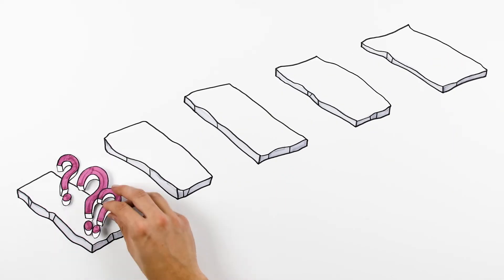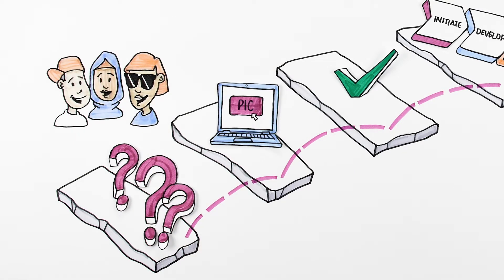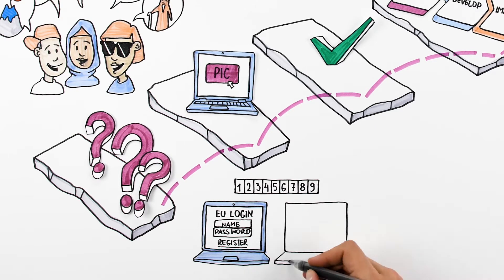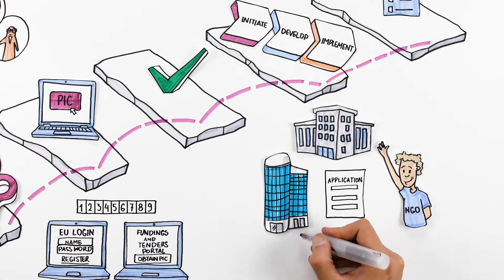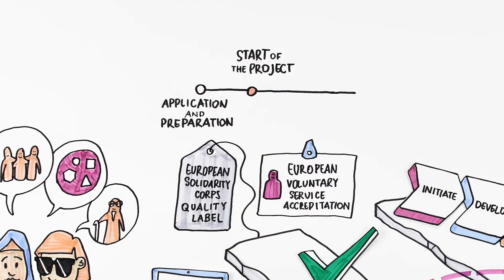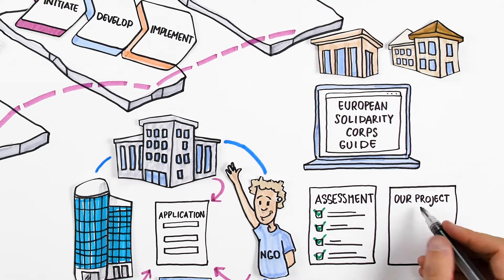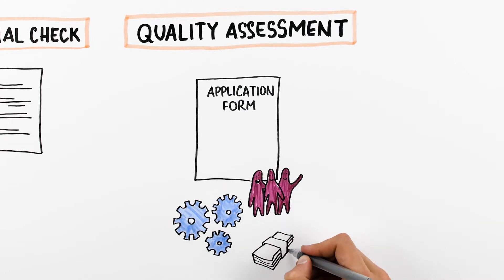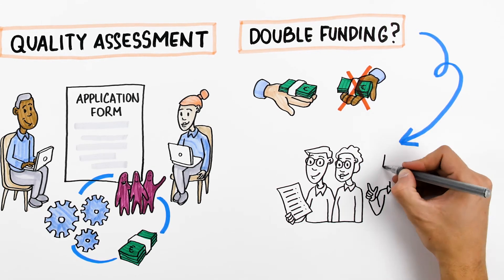Get ready to apply for the project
Watch this video to know what steps you need to take before applying for a European Solidarity Corps project.

This video was created for the open online course “Ready, Set, Make the Change”.

UK National Agency for Erasmus+ coordinates this course is cooperation with European Solidarity Corps Resource Centre The team of NGO Nectarus facilitates the course.